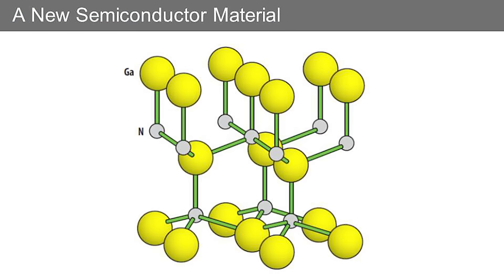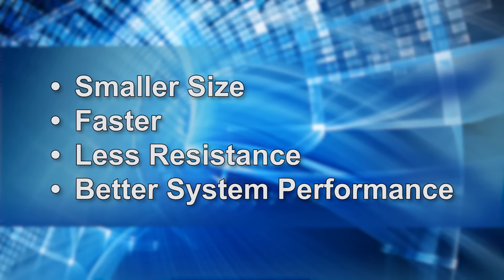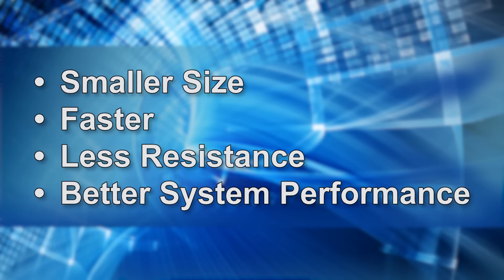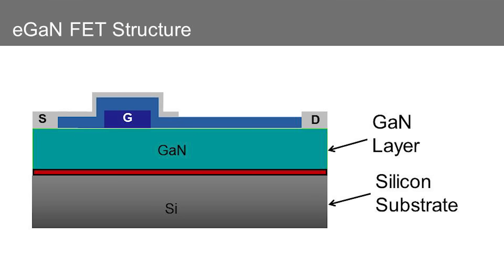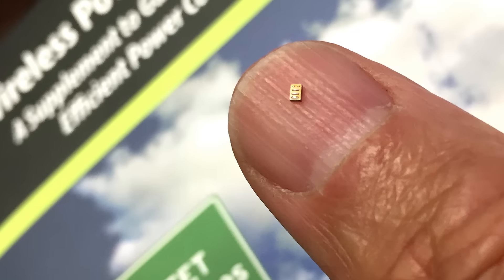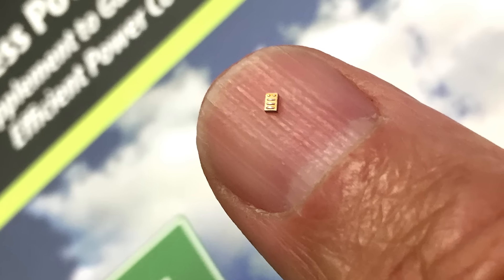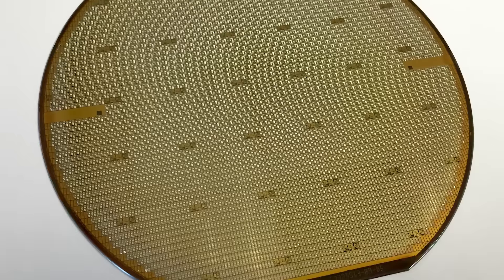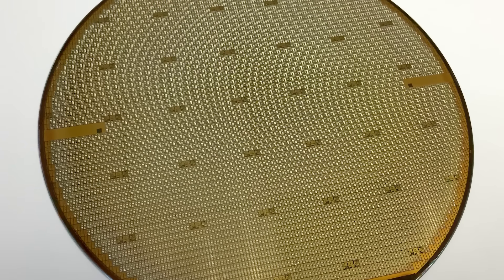GaN Advanced Learning 1 - What is GaN?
The cost of electrical power is a key driver of socioeconomic vitality, as it enables us to improve our quality of life and advance new applications and industries. GaN (gallium nitride) has emerged as a displacement technology to the venerable, but aged, silicon solutions that will allow us to stay ahead of our demand for more and more efficient power.